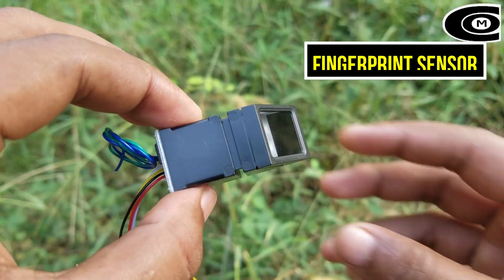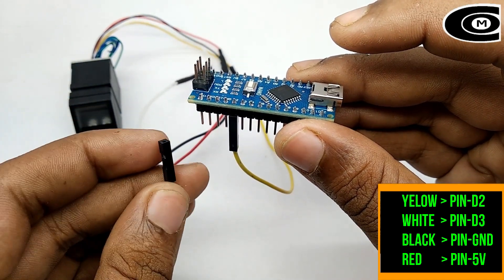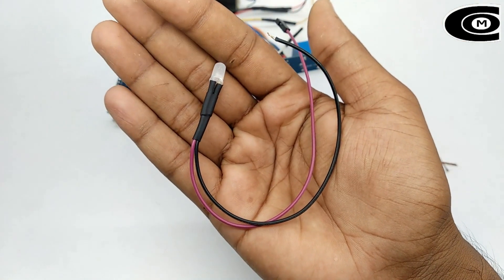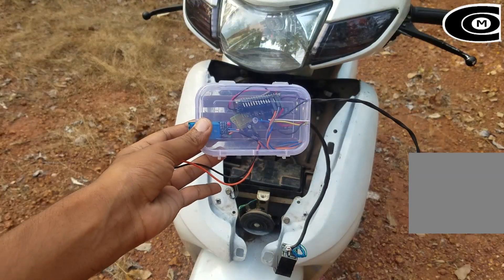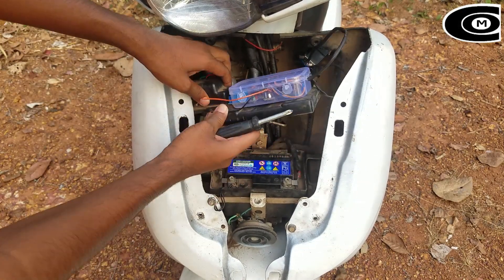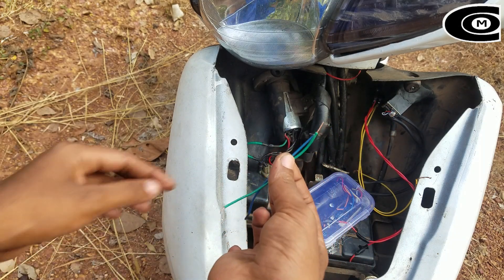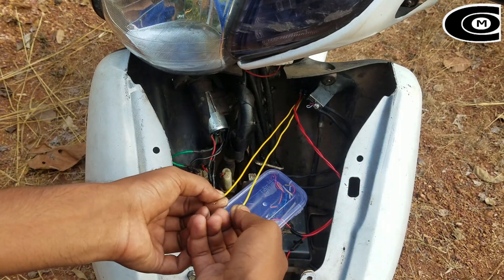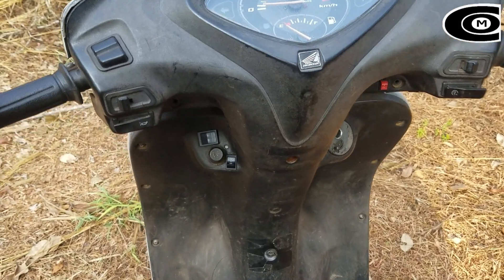How To Make Fingerprint Lock On Any Bike! നിങ്ങളുടെ ബൈക്ക് ഫിംഗേർപ്രിന്റ ആക്കാം..👌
PCBWay prototype for $5

How make fingerprint lock on Bike
Creatives one malayalam
arduino project malayalam